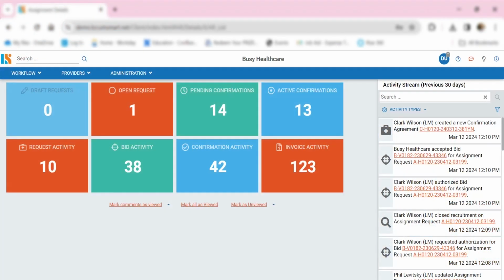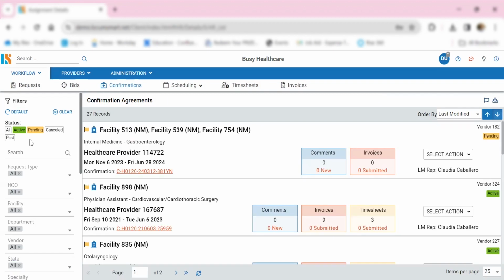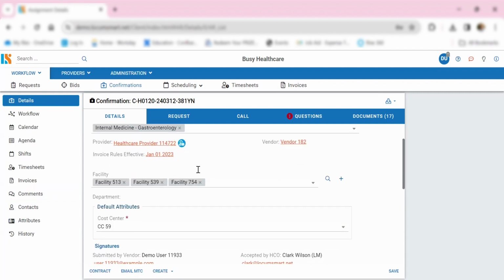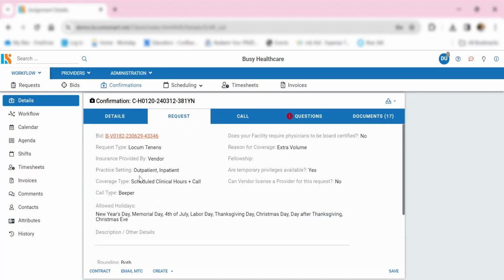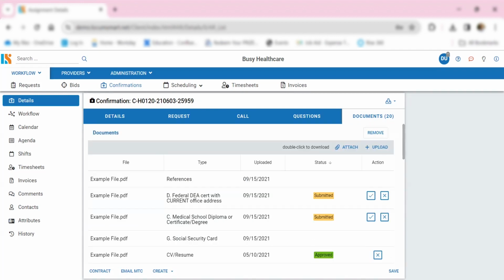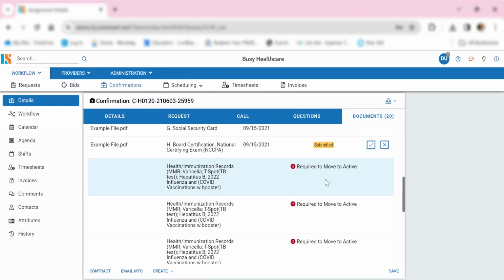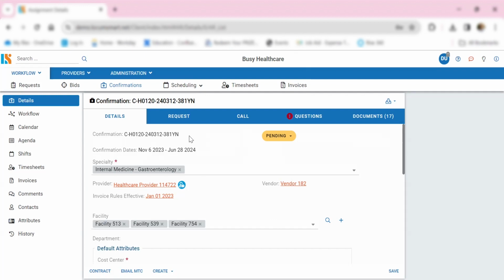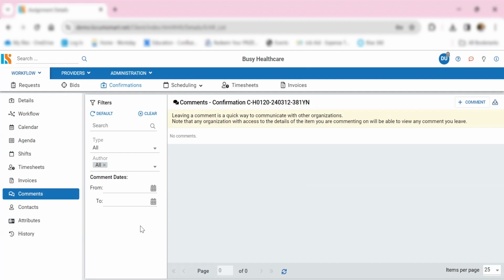Confirmation Agreements (2024)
This video covers the workflow of Confirmation Agreements for both HCOs and Vendors